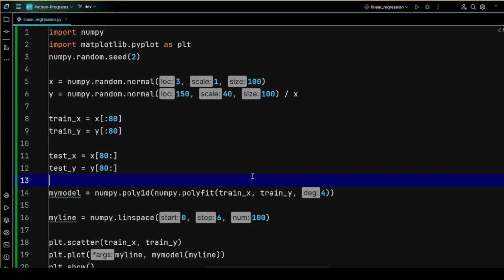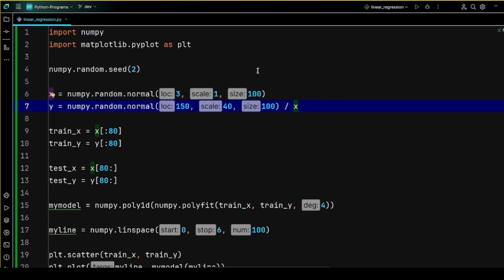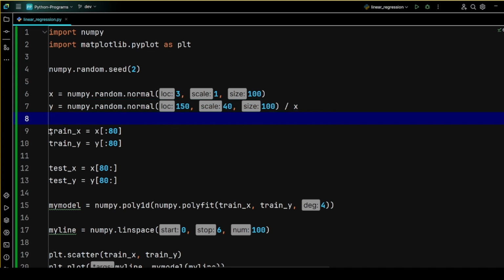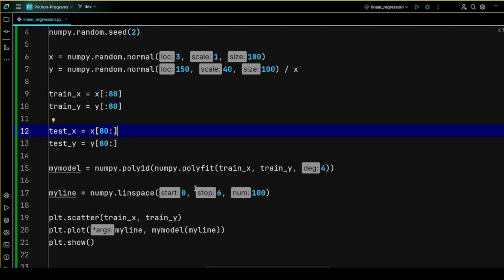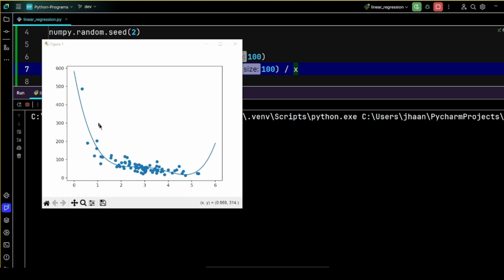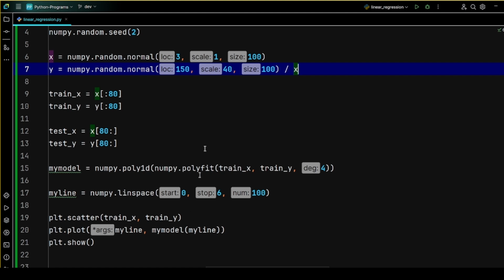Python with Anvita #225 - Train/Test